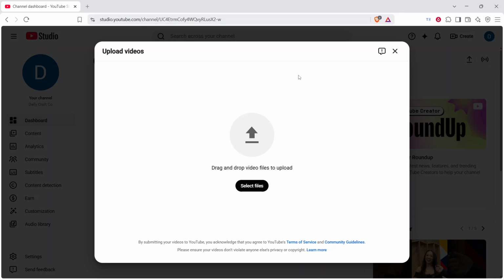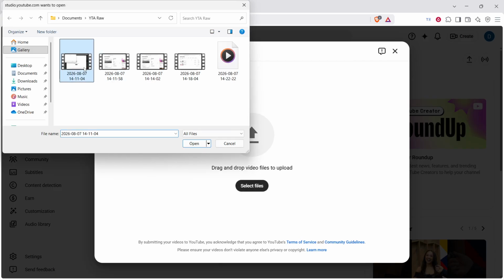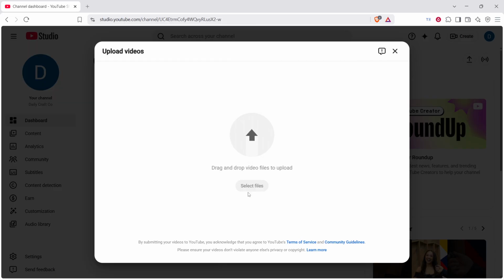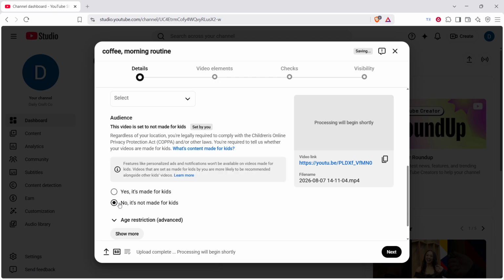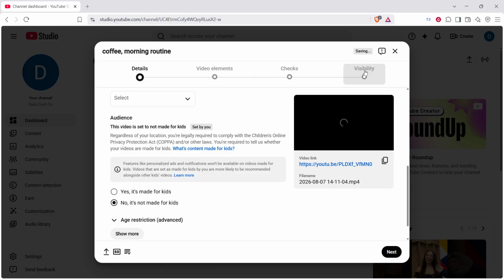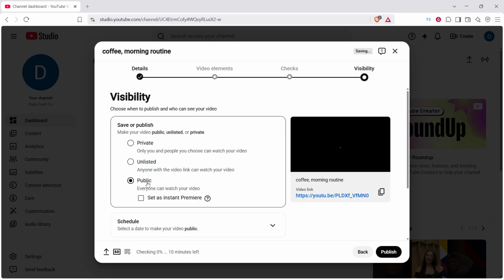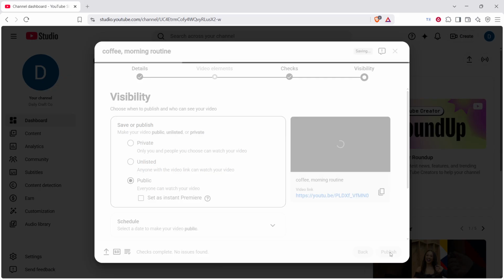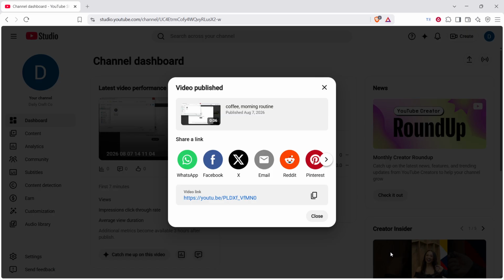How to Adjust Video Upload Settings in YouTube Studio (Full 2026 Tutorial)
youtube studio, video upload, upload settings, visibility settings, audience targeting, category selection, monetization, restrictions, upload tutorial, how to upload, 2026, full tutorial, content settings, video restrictions, publication